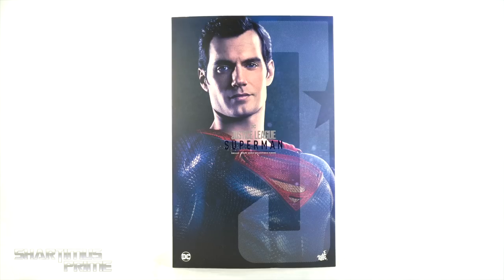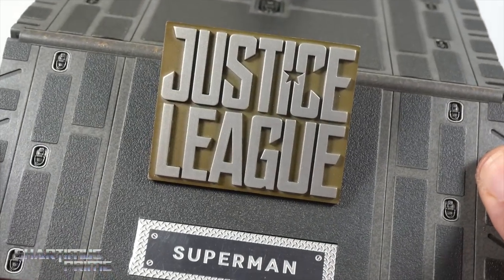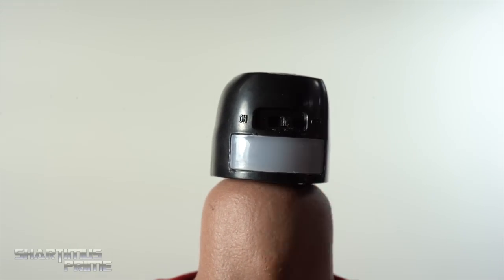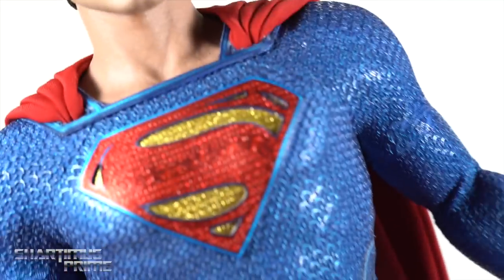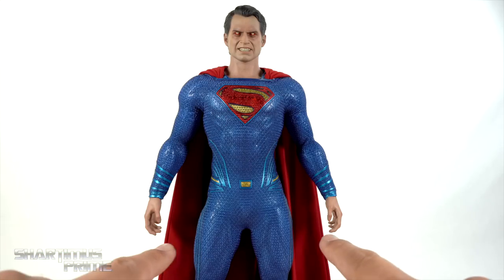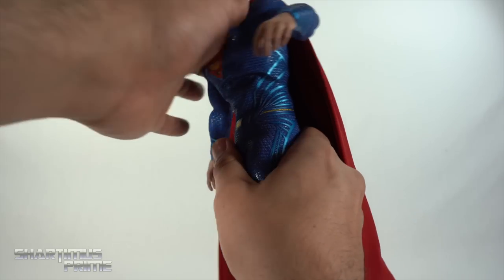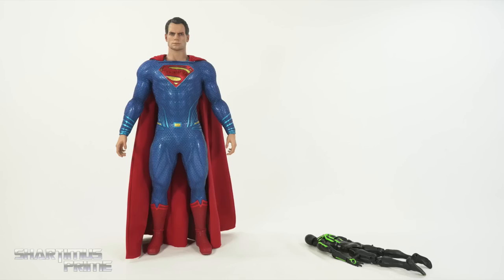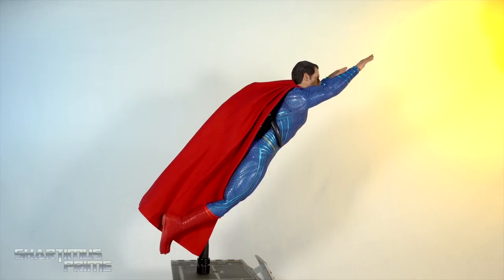Hot Toys Superman Justice League Theatrical Version DC Warner Bros Movie 1:6 Scale Figure Review